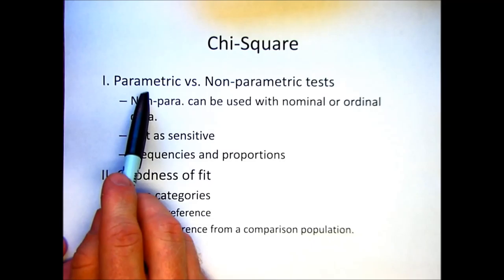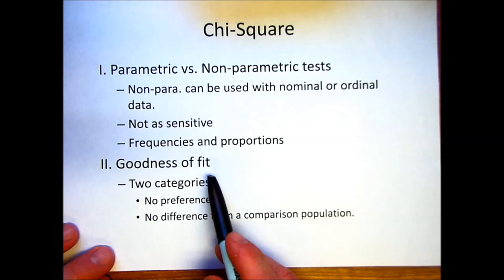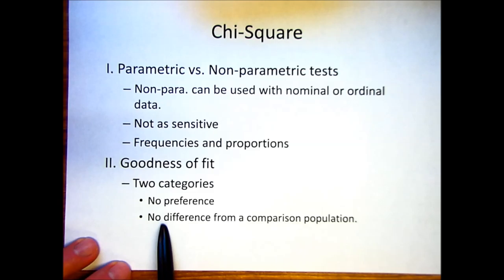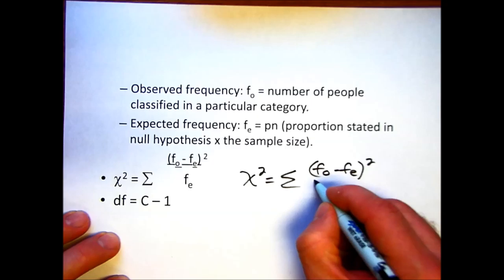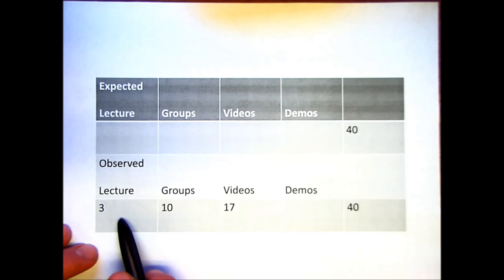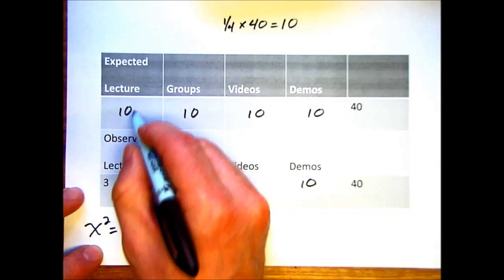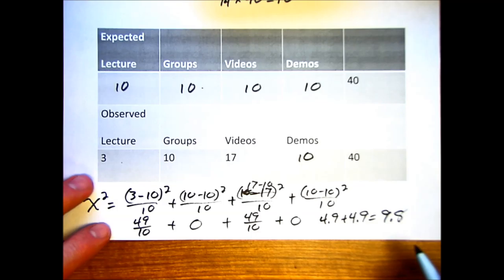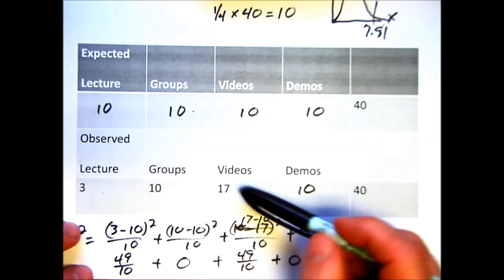Chi square 1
PSYC335M Introduction to Statistics: The first of three videos on Chi-square that will help you with your homework.